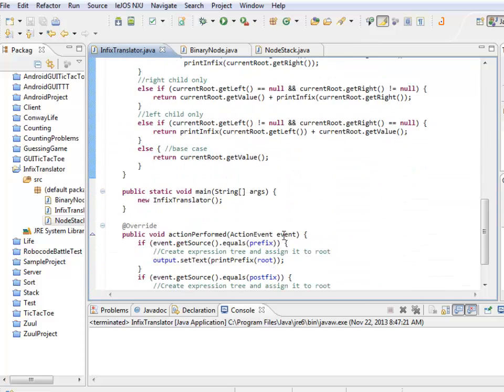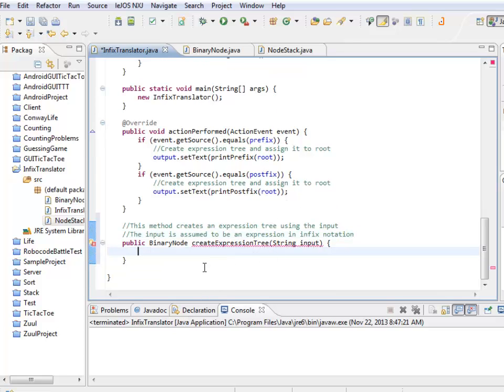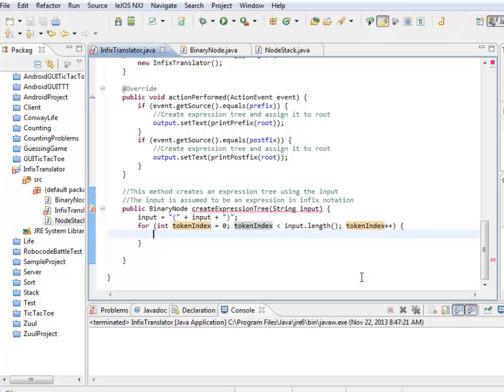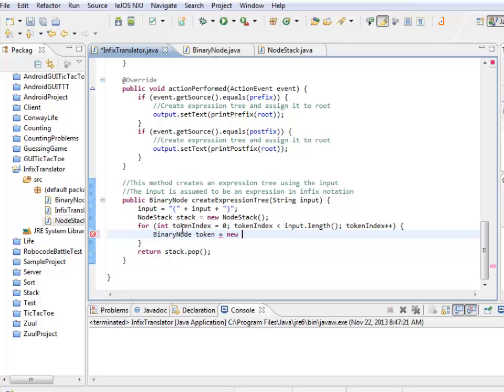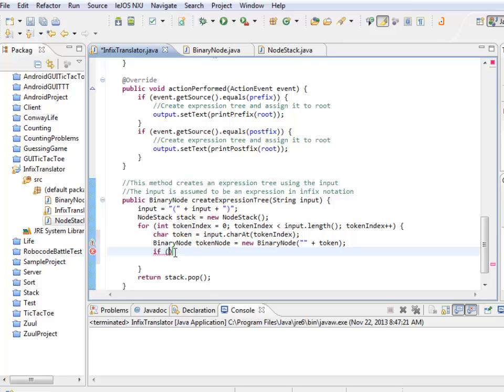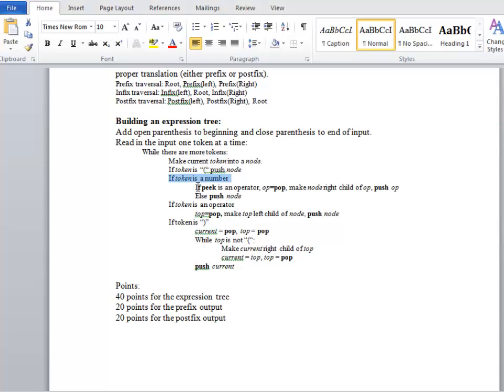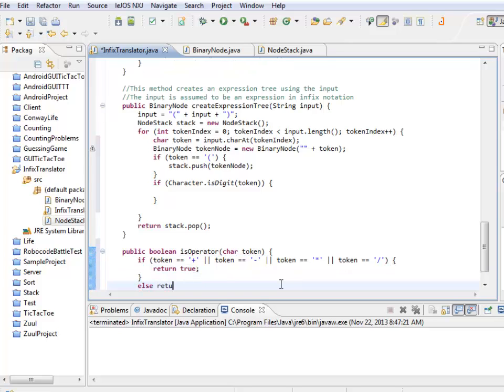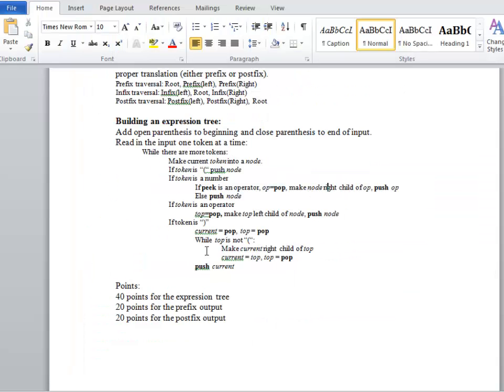Infix Translator: Part 5